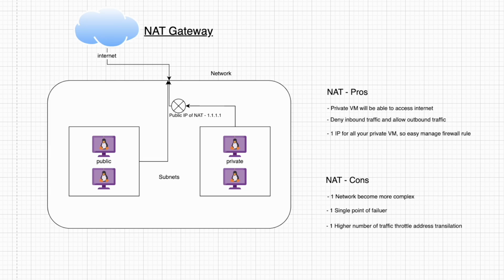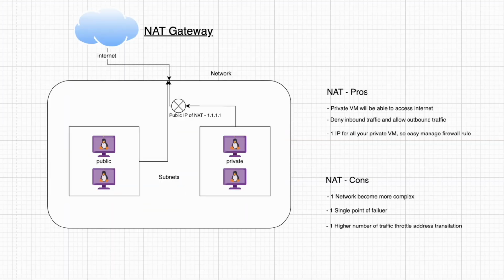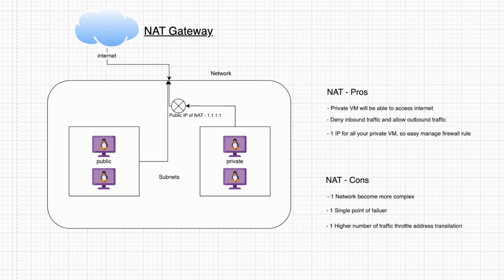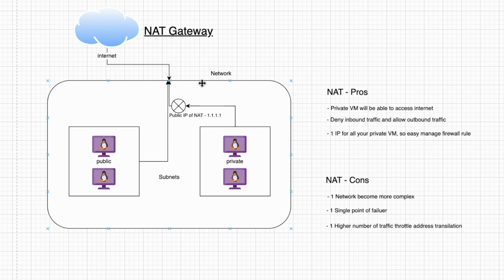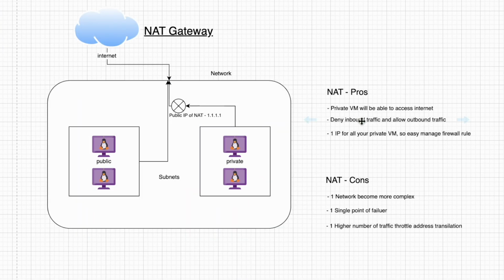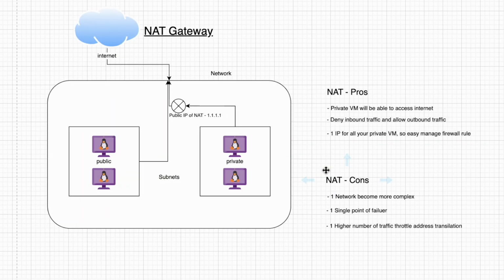What is NAT Gateway | Simple exaplanation information ?